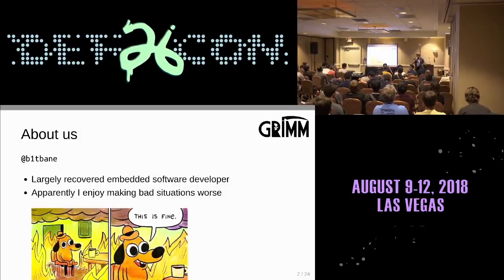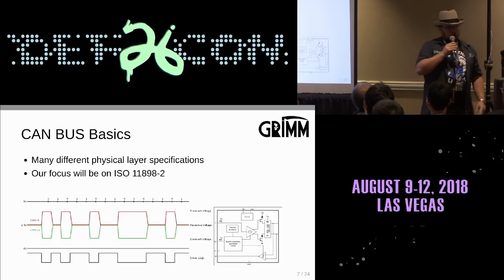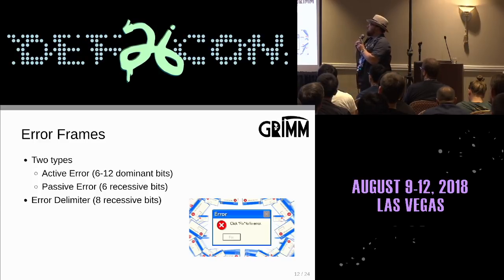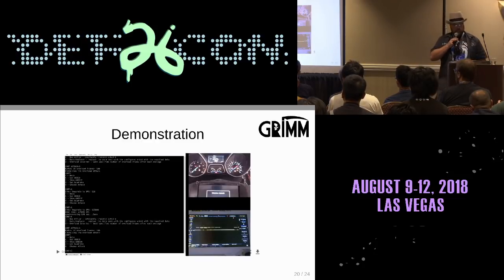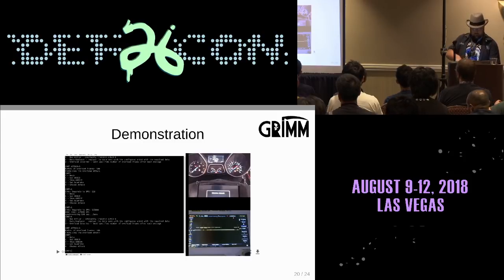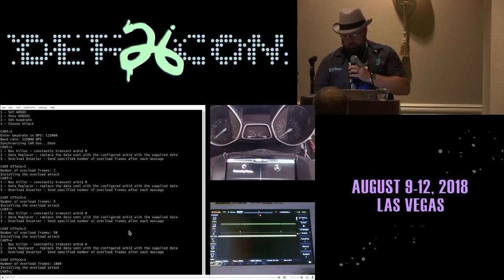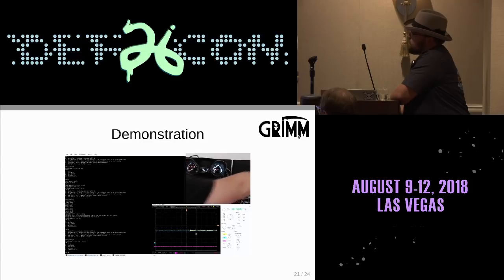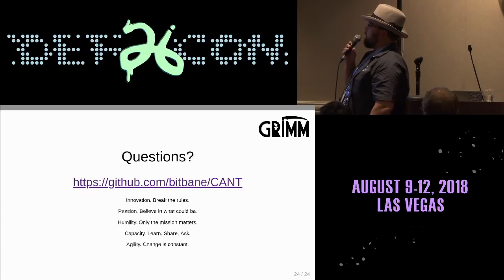DEF CON 26 CAR HACKING VILLAGE - Ben - CANT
The Controller Area Network (CAN) bus has been mandated in all cars sold in the United States since 2008. But CAN is terrible in many unique and disturbing ways. CAN has served as a convenient punching bag for automotive security researches for a plethora of reasons, but all of the available analysis tools share a shortcoming. They invariably use a microcontroller with a built-in CAN peripheral that automatically takes care of the low-level (ISO layer 1 and 2) communication details, and ensures that the CAN peripheral plays nicely and behaves at those low levels. However, a good hardware hacker understands that the sole purpose of the electron is to be bent to our will, and breaking assumptions by making “That CANT happen!” happen is a surefire way to find bugs. CANT is a (partial) CAN bus peripheral implemented in software that allows security researchers to exercise the electrical bus-level error handling capability of CAN devices. The ability to selectively attack specific ECUs in a manner that is not detectable by automotive IDS/IPS systems (see ICS-ALERT-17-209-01) is invaluable to automotive security researchers as more automakers integrate advanced security measures into their vehicles.